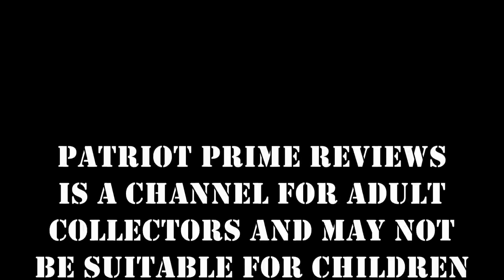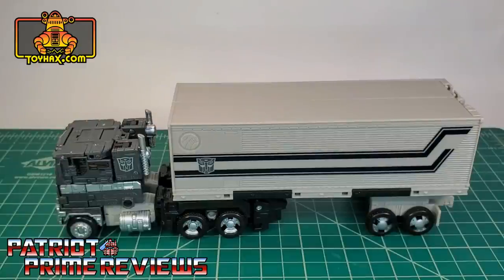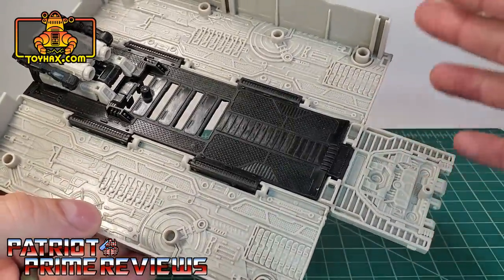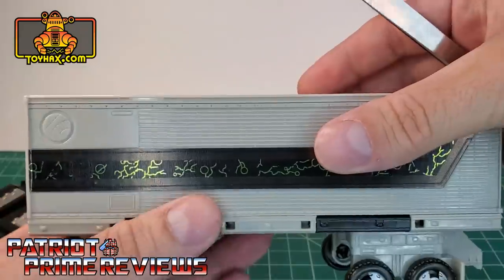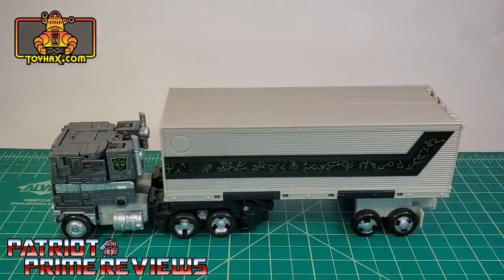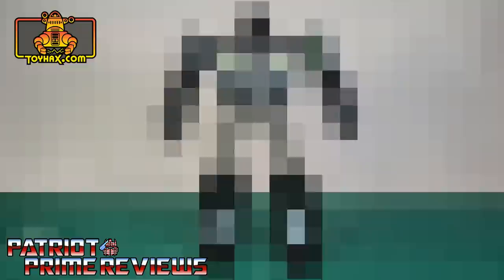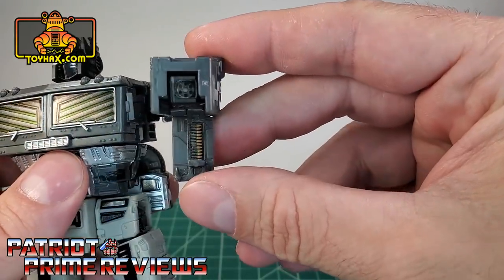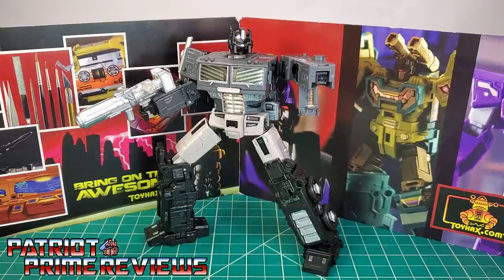Toyhax Conversion Decal Set for Earthrise Monster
In this video I take a look at the Toyhax Conversion Decal set to change Eathrise Alternate Universe Optimus Prime to the "Dark Awakening" inspired...MONSTER.
Please check out Alex Black's YouTube Channel StarEpsilon here;